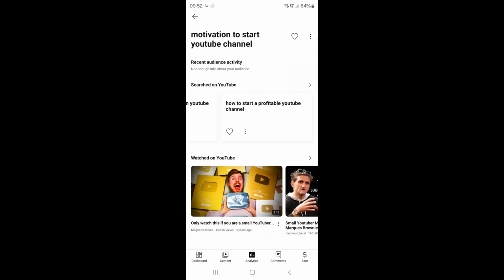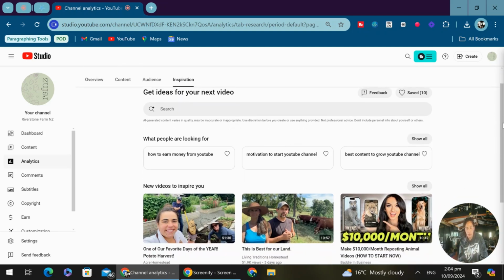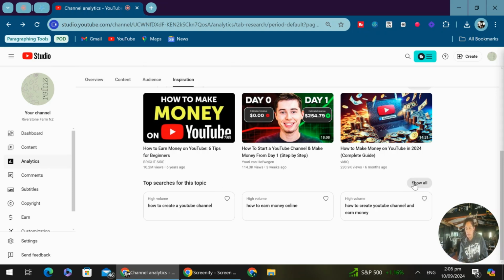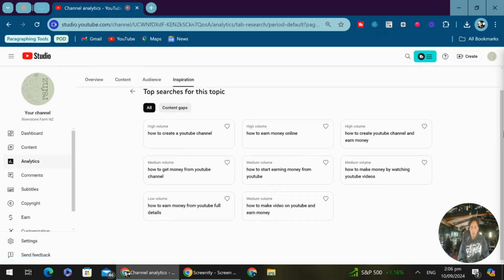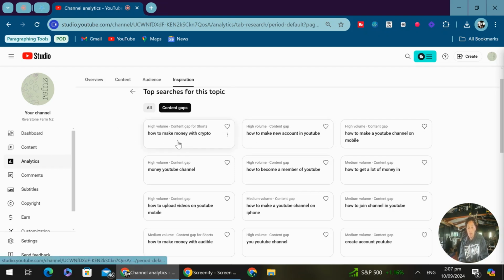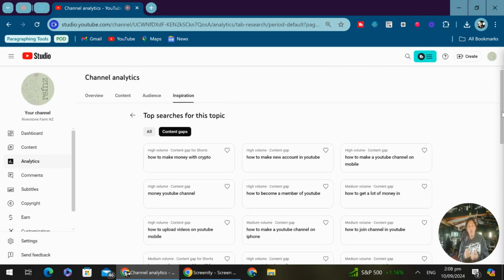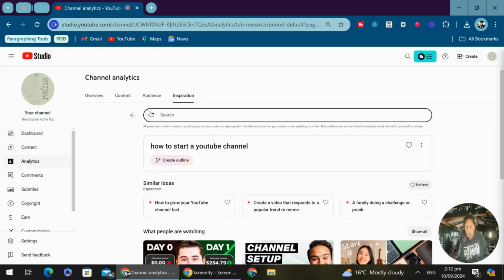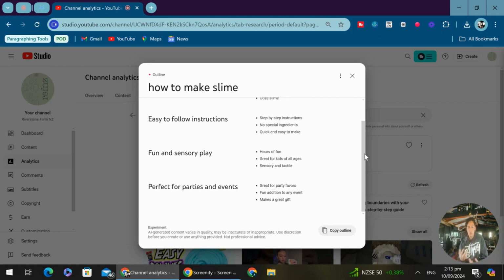Stuck for Your Next Video Idea TRY THIS!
Try this gem I found in YouTube Studio. The best part is that ITS FREE!

LINKS TO HELPFUL TOOLS

🎥 Equipment: 🎤
Camera Microphone
Wireless Microphone

This means that when you purchase an item(s) via the link it will not affect the price you pay, although I may receive a small commission for sharing these items with you in my videos.